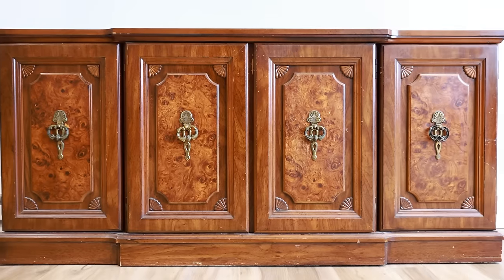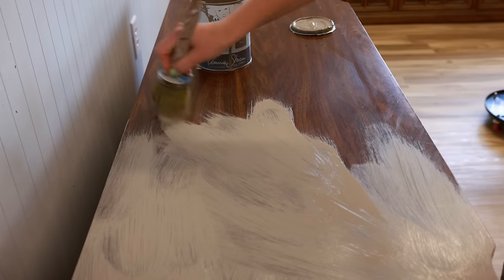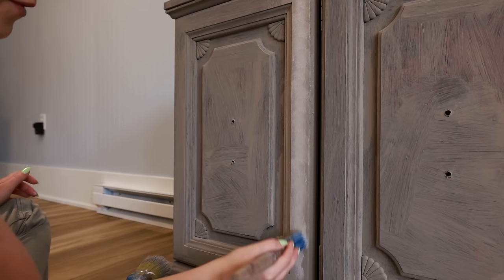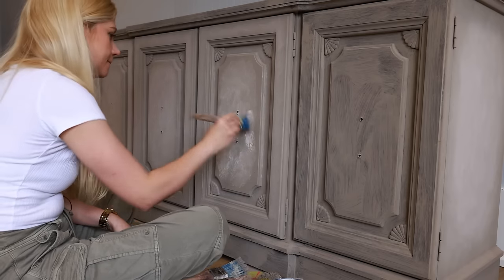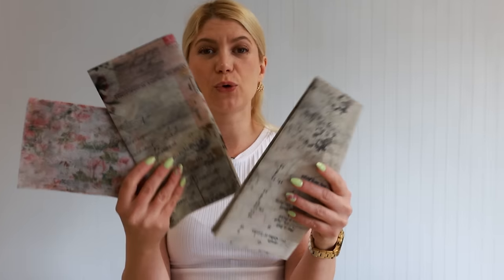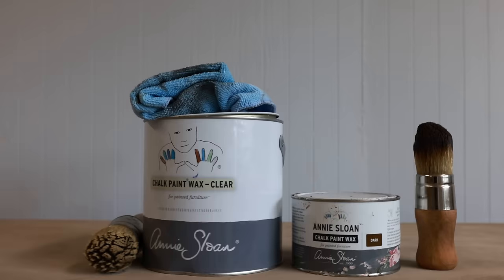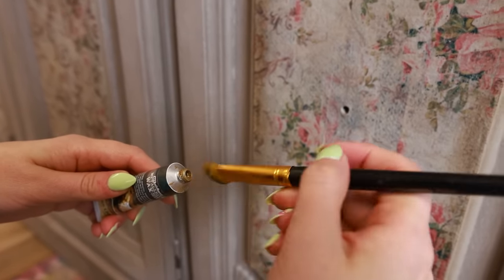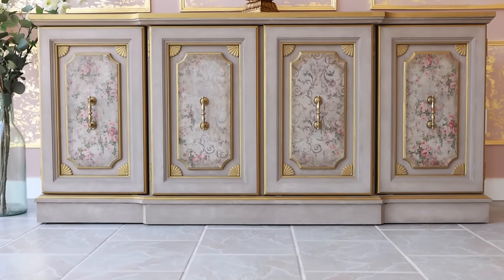OUTDATED Buffet gets a Stunning Old-World Makeover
In this video I do a blending technique with decoupaging and turn this outdated buffet into a beautiful old-world piece of furniture. I absolutely love this makeover.

       S T O R E   L O C A T I O N 📍
+   Kacha Furniture
     58 Church St Oakland, Me 04963